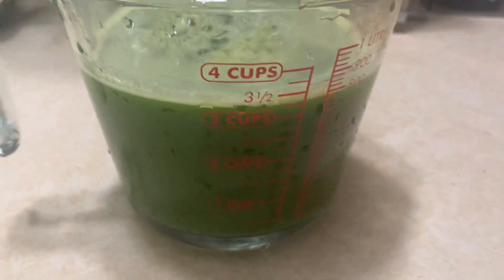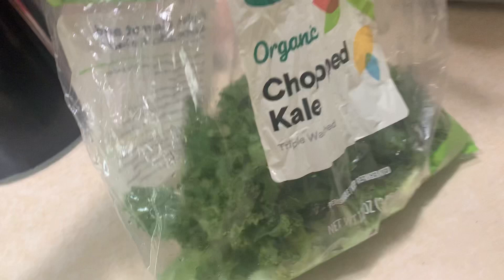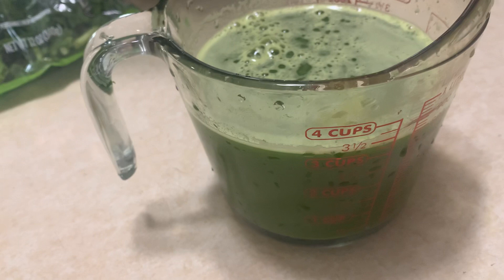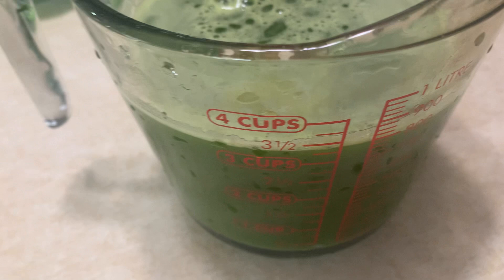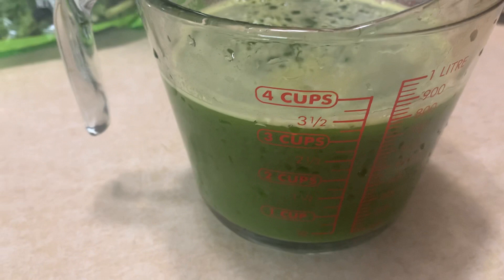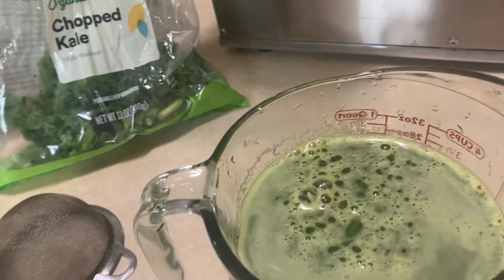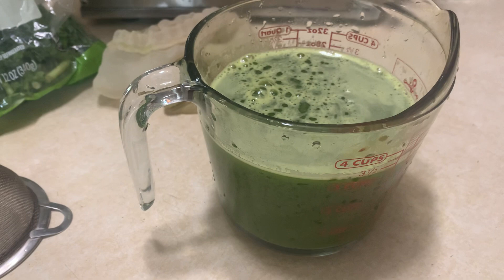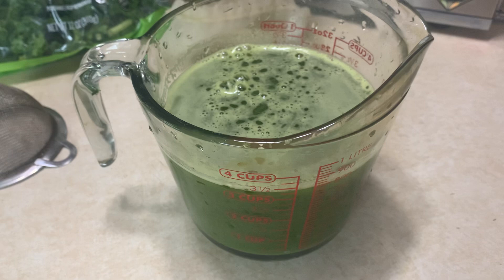GREEN JUICE RECIPE! Plus simple tricks to get the most out of your juice!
Try this simple detoxifying alkaline green juice recipe!

ITEMS MENTIONED IN THIS VIDEO:
HAMILTON BEACH JUICER:

NUT MILK BAGS:

*Click the notifications bell so you don't miss any!*

SPROUTED SPELT FLOUR
NON-TOXIC DEODORANT
LIME JUICER
ORGANIC RAW NORI SHEETS:

NON-TOXIC DIY ALL PURPOSE MOISTURIZER INGREDIENTS
Coconut Oil
Shea Butter
Black Seed Oil
Emu Oil
Ancient Greek Remedy Oil
doTerra Frankincense Oil
doTerra Wild Orange Oil
doTerra Lavender Oil

My DEBUT ALBUM RED
My SOPHOMORE ALBUM REWIND

BOOKS THAT MADE A DIFFERENCE IN MY LIFE
The Purpose Driven Life
Battlefield Of The Mind